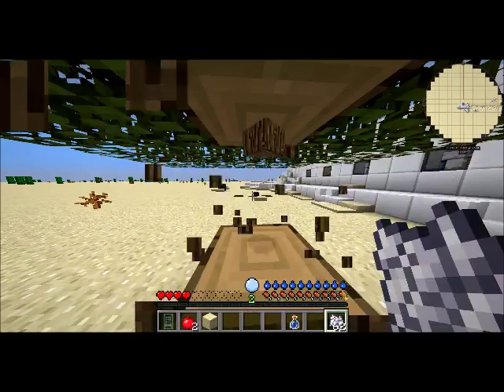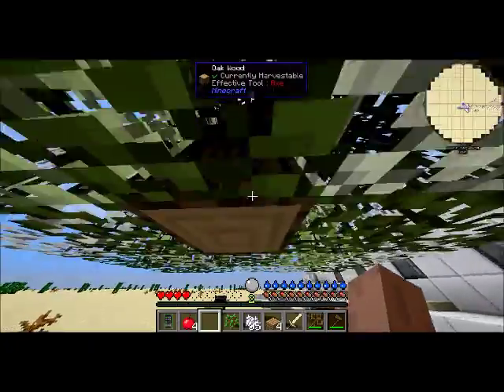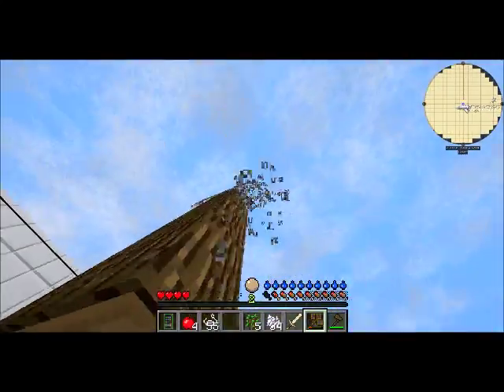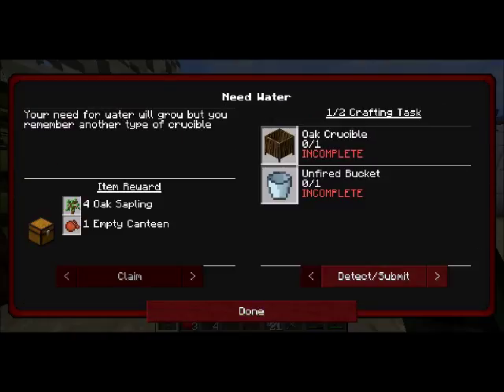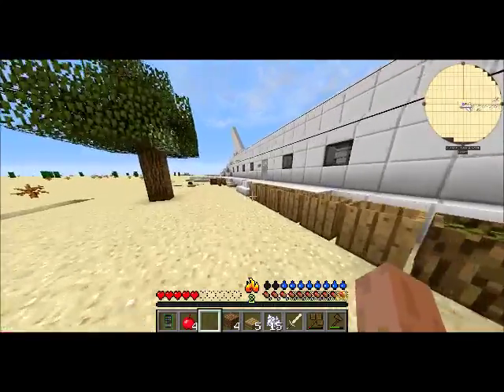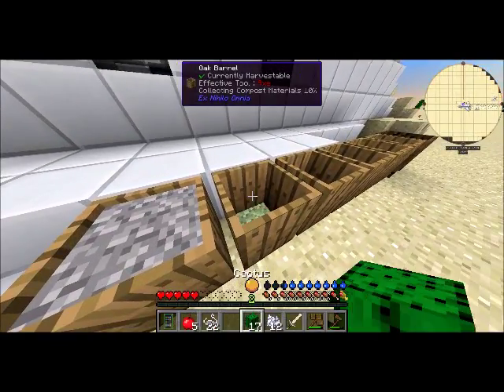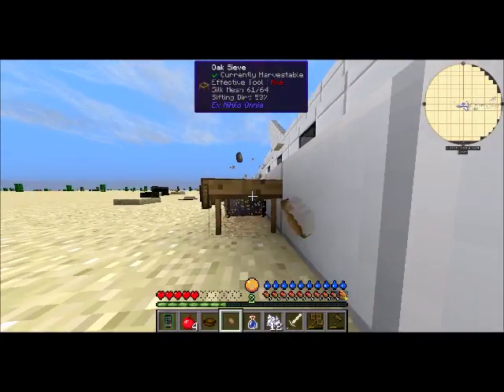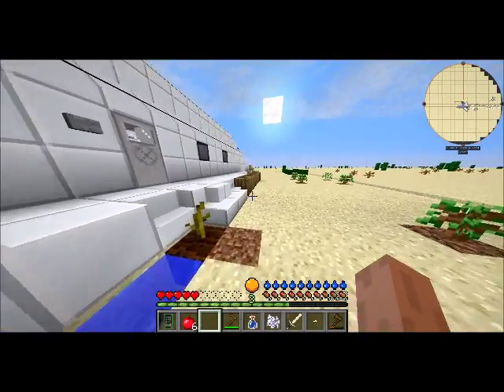Red Plays Forever Stranded Episode 1-Progress!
A good start.